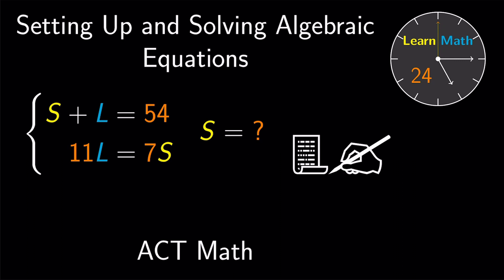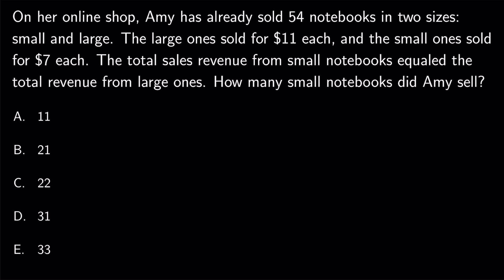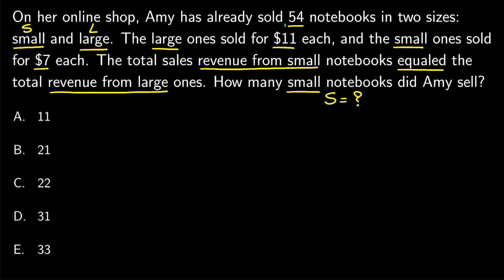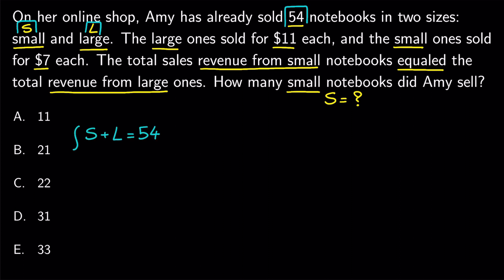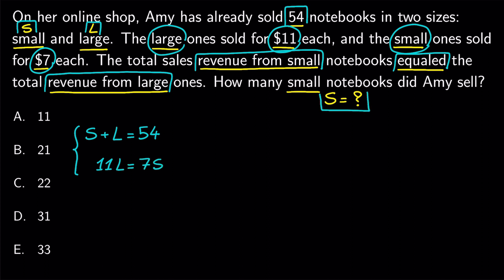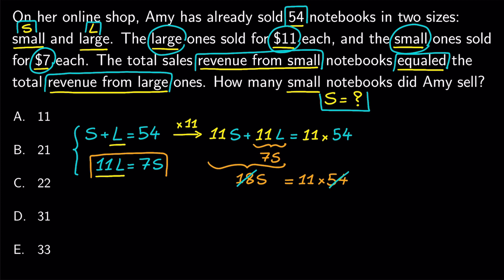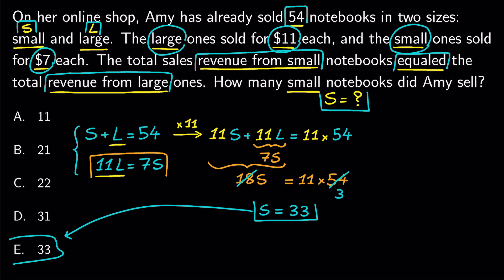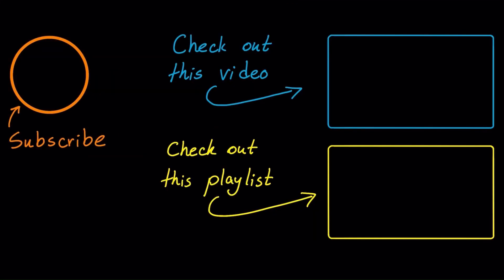ACT Math - Algebra - Setting Up and Solving Algebraic Equations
Welcome back to @LearnMath24! In this video you will learn how to solve a sample word problem from the ACT Math section that involves setting up and solving algebraic equations.

This video is a valuable resource for ACT Math preparation. My goal is to provide a concise and accessible problem walkthrough to help you excel in the ACT Math section.